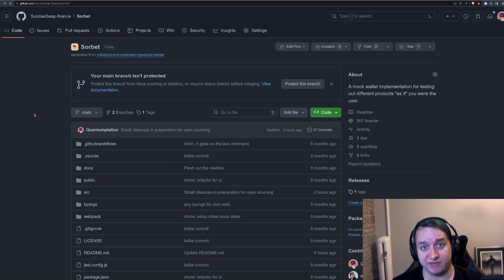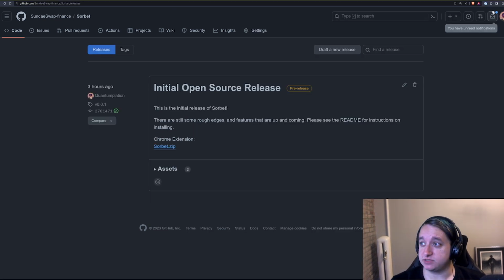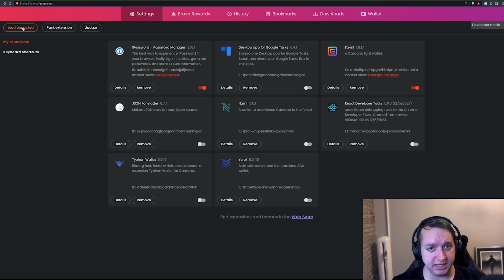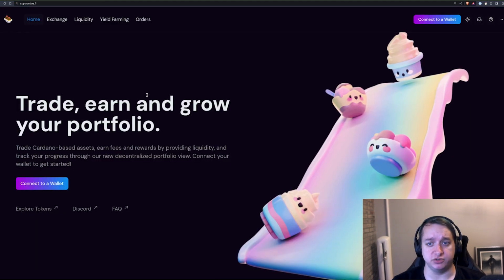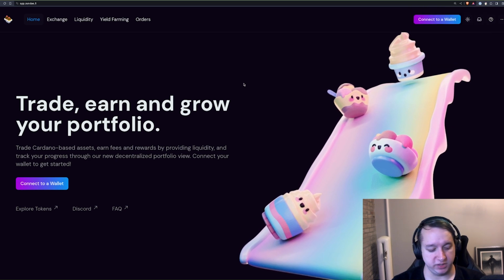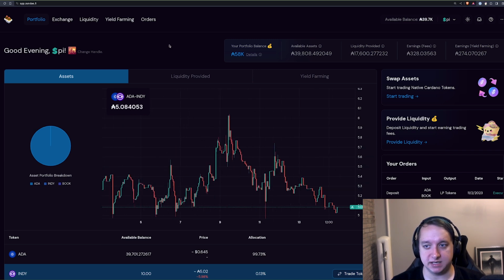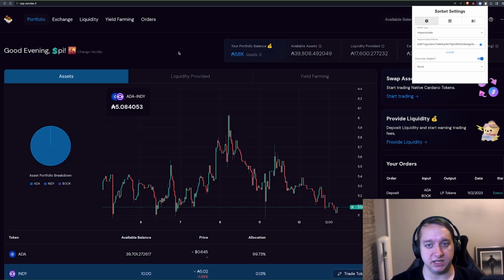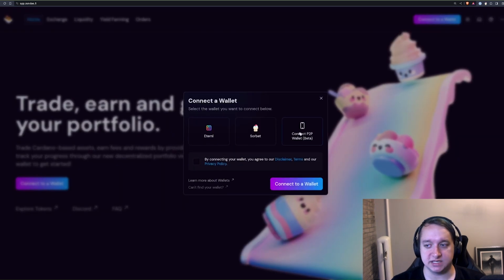Installing the Sorbet Wallet Debugger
We've shown off this tool before, but now it's open source and you can try it yourself!